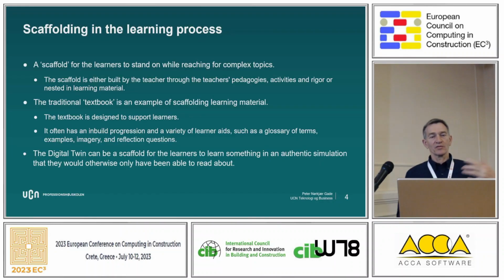Digital literacy to develop long-term implementation of digital twins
Title: Digital literacy to develop long-term implementation of digital twins

Authors: Gade, Peter Nørkjær (1); Lauritzen, Dorthe Holmberg (1); Andersen, Michael (1); Kjærgaard, Thomas (1); Svidt, Kjeld (2)

Session: Education, Policy, and Standardisation

Abstract: This article explores how the challenges and opportunities are manifested in educating with and about the Digital Twin in the construction industry. The exploration is conducted with focus group interviews of students from two Danish educations seen from the theoretical perspective of challenging the students within their zone of proximal development while utilizing the digital twin as a semantic learning material and investigating their digital literacy regarding the digital twin. The findings indicate several opportunities to improve the learning sessions for the students to improve how they learn to understand and apply it to their contexts.